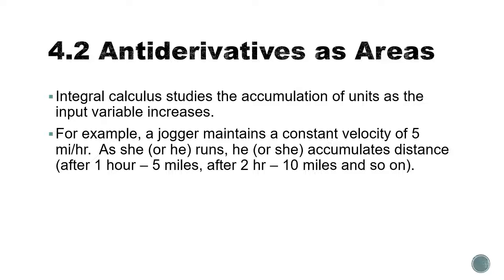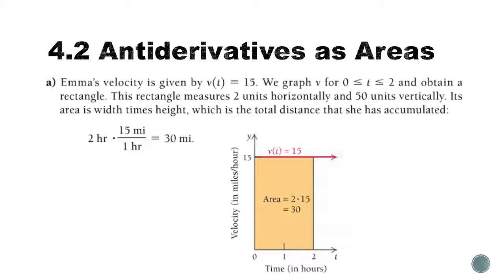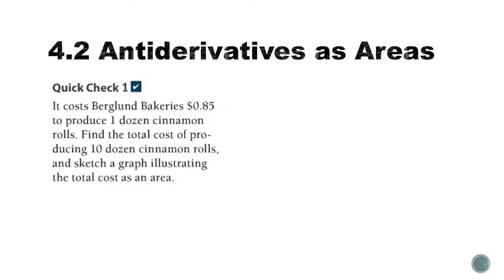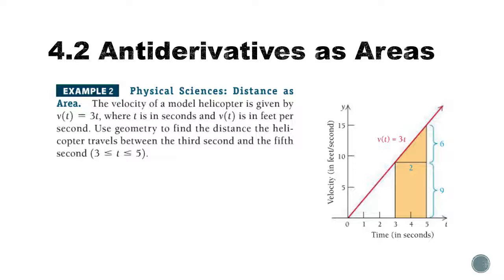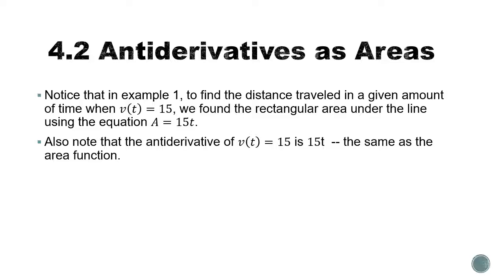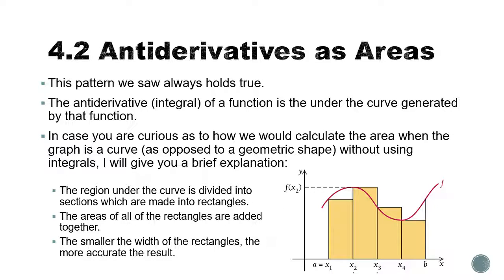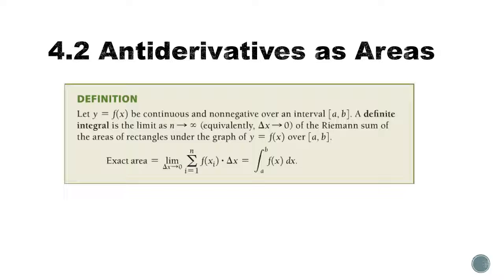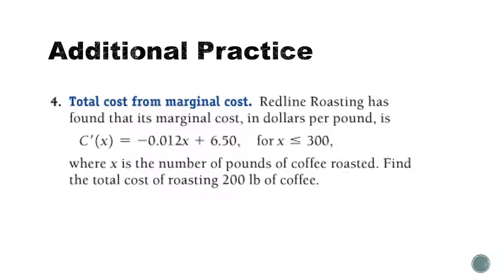SOC ppt 4 2